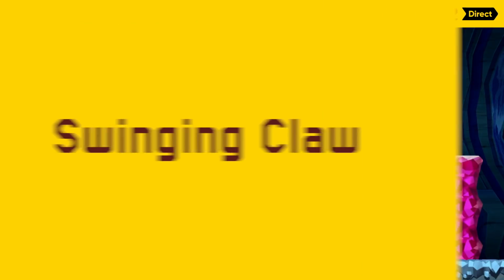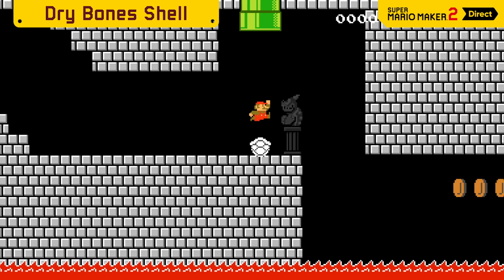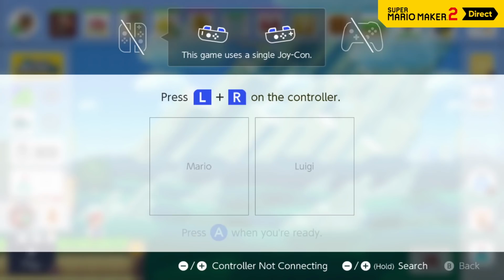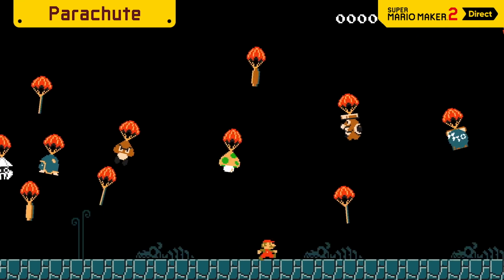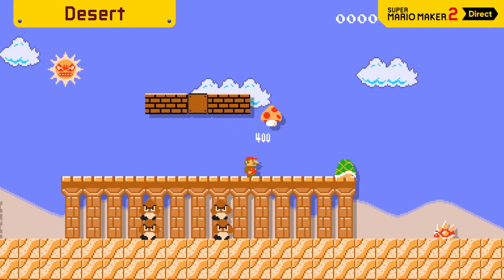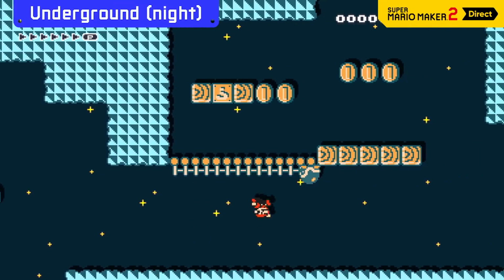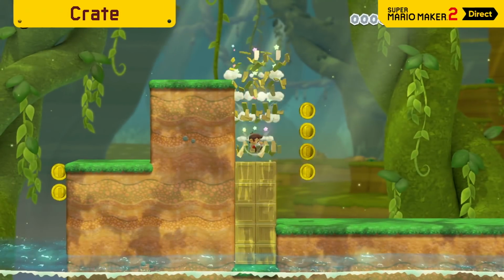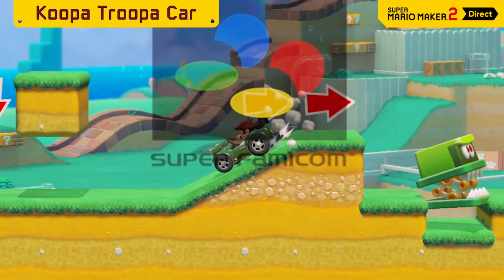20 Exciting Things Announced coming to Mario Maker 2!!!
What are you guys most excited about!?!

nin10doland/